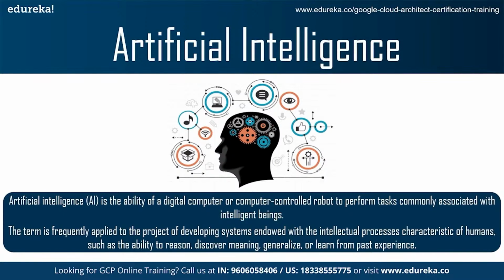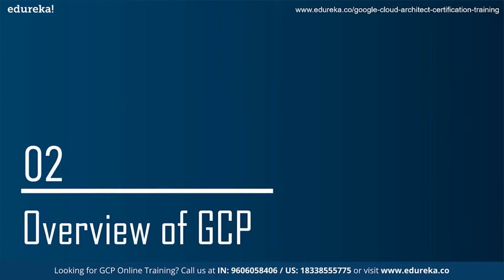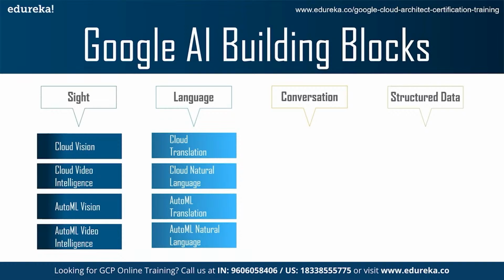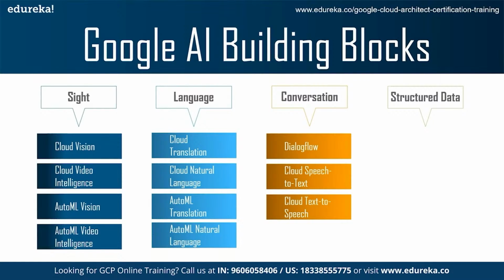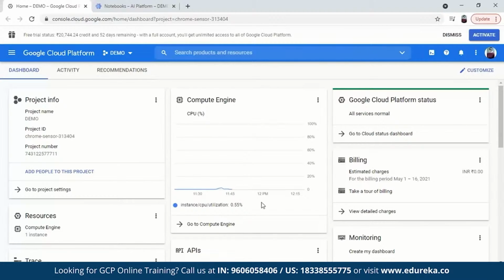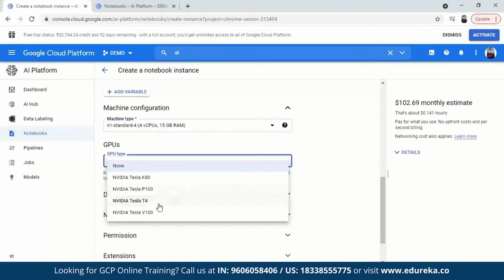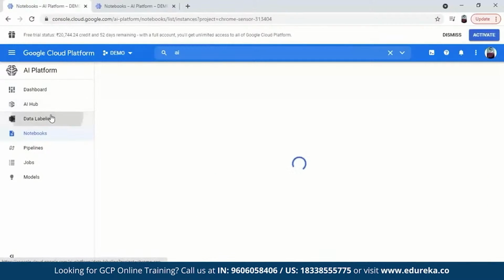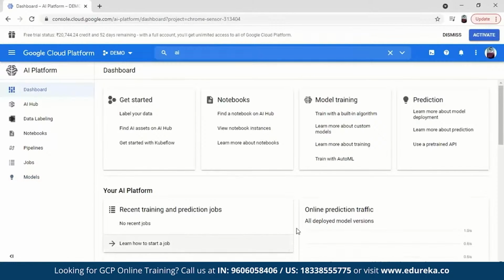Google Cloud AI Platform Tutorial | GCP Training | Edureka Rewind - 2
This Edureka video on '𝐖𝐡𝐚𝐭 𝐢𝐬 𝐆𝐨𝐨𝐠𝐥𝐞 𝐂𝐥𝐨𝐮𝐝 𝐀𝐈 𝐏𝐥𝐚𝐭𝐟𝐨𝐫𝐦' will give you an introduction to Google Cloud AI Platform and will help you understand various important concepts that concern Artificial Intelligence and Google Cloud Platform with practical implementation. Following pointers are covered in this Google Cloud Platform Tutorial:
00:00:00 Introduction
00:00:57 Introduction to AI
00:04:14 Overview of Google Cloud Platform (GCP)
00:07:15 Google AI building blocks
00:11:32 AI solutions in GCP
00:12:51 Hands-on Google Cloud AI